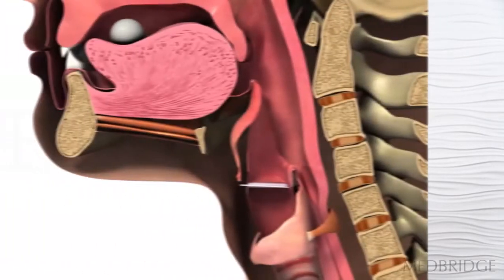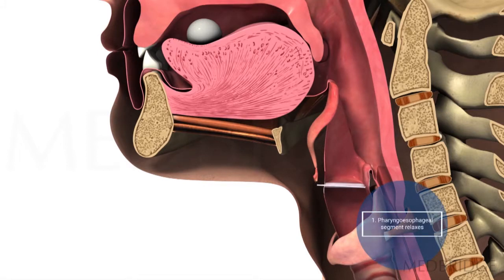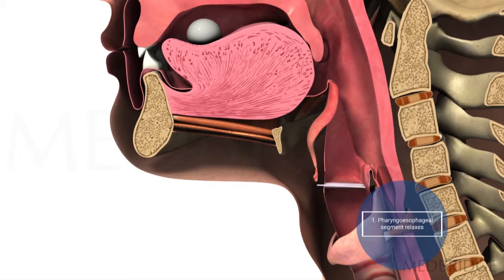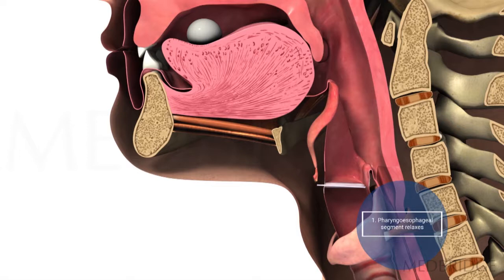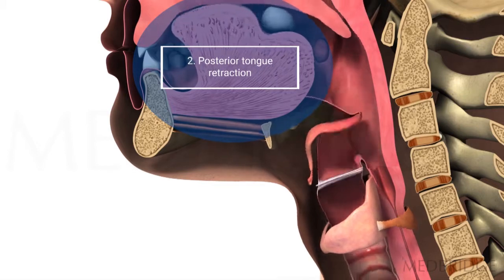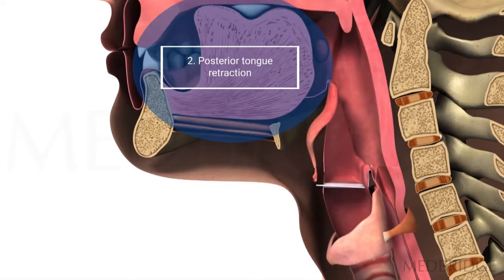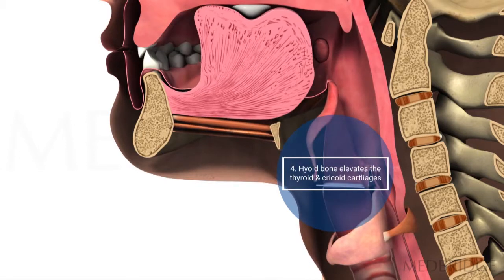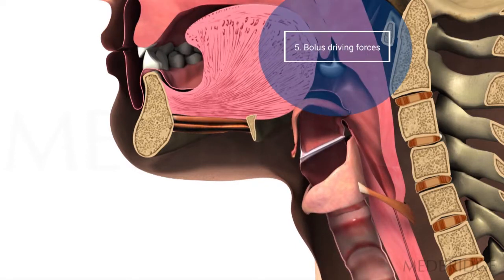Functioning of the Upper Esophageal Sphincter Pain - Michael Groher | MedBridge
This course explores the complex relationship between the pharynx and lower esophageal regions. The participant will be introduced to esophageal disorders that may impact the evaluation procedures for disorders of the upper esophageal sphincter (UES). The participant will also develop the skills to differentiate between esophageal disorders that can affect the UES, and apply their knowledge in an interactive case activity. This is the second course in a four course series by Dr. Groher.

Read related article: When One Imaging Study Is Not Sufficient—A Case Study